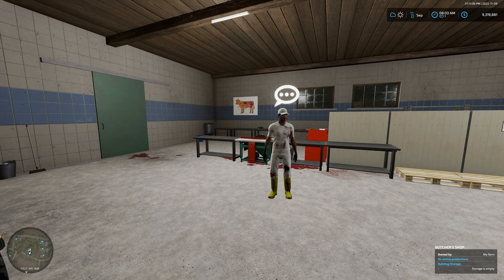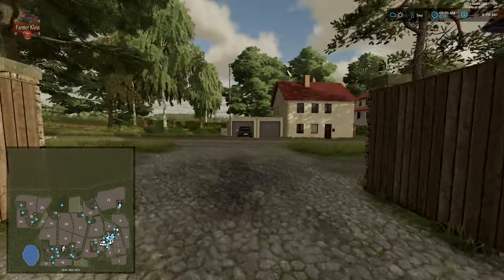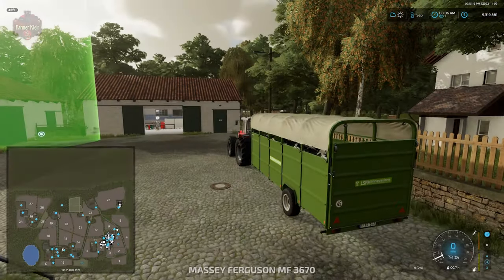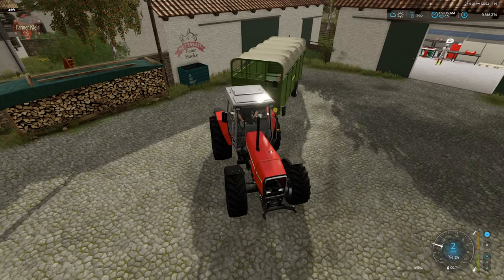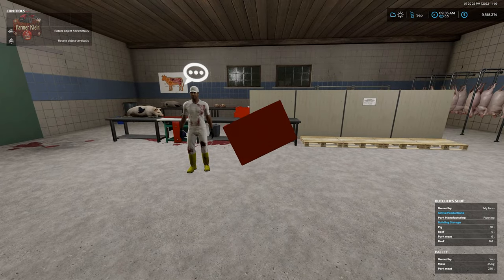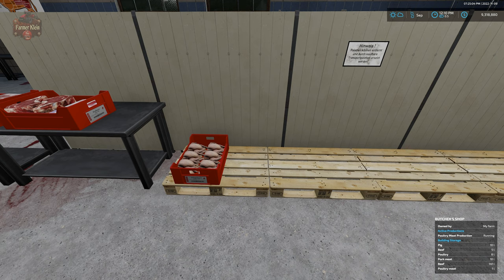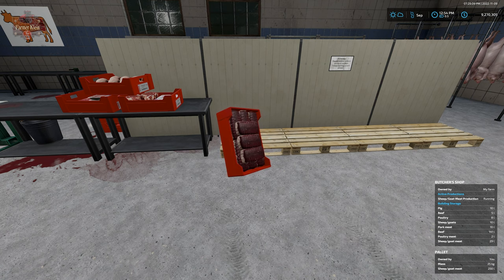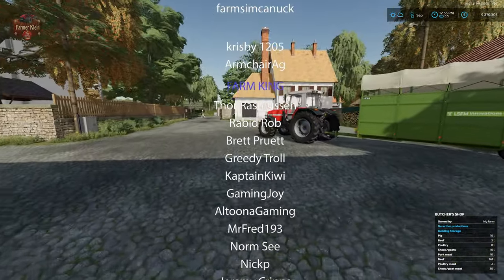❓ FS22 Hof Bergmann Explained ❓ The Butcher Making meats from our animals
Today we take a look at the butcher in Hof Bergmann version 1.1.0.0 for Farming Simulator 22.  With the butcher we will be able to take our excess cows, pigs, sheep, goats, chickens and ducks and convert them into meat what we can sell at the pub or village store.

Games and Online Game Stores